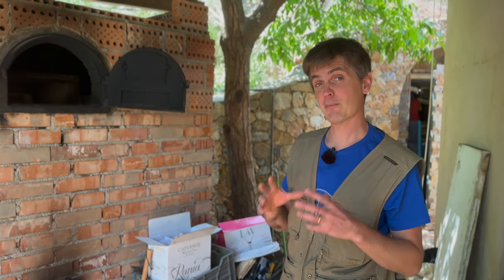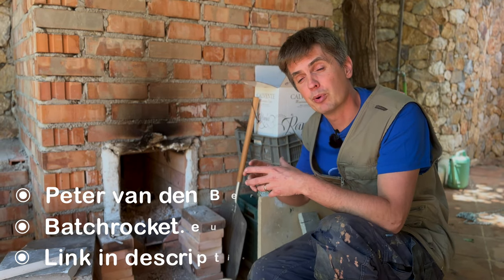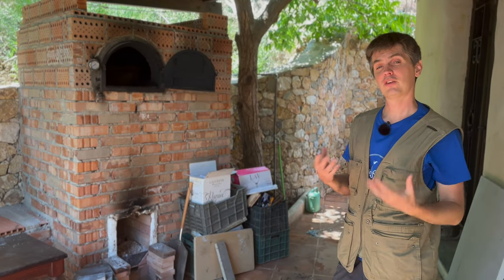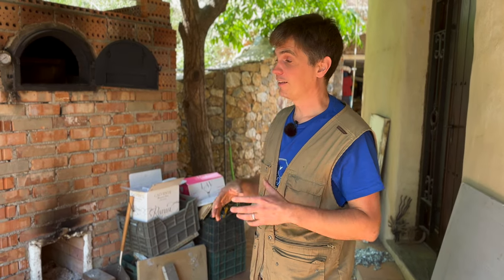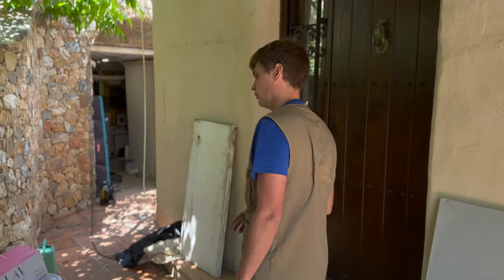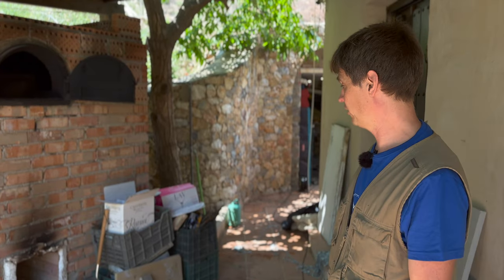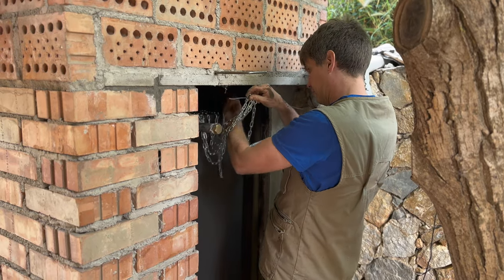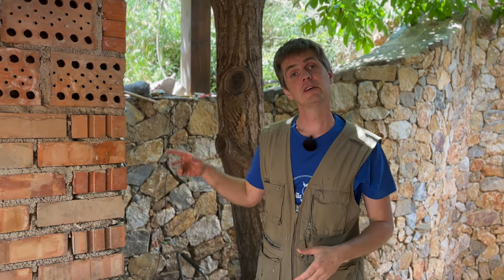Heat water🛁 Bake Pizza🍕Heat the Space🔥| Super Efficient Wood Burner that does it all! A Rocket Stove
In this video, we introduce you to an off-grid living Geek who loves making things himself, even when it's more practical to buy them. He's all about learning and doing it for yourself.

The design comes partially from Peter van den Berg, more info about his designs

He has created a Rocket Stove, a unique combination of an oven, water heater and outdoor space heater. This innovative device is designed to burn wood very aggressively and very hot, unlike traditional wood stoves. The result? A cleaner, hotter burn that extracts more energy from the same amount of material.

But that's not all! This Rocket Stove also serves as an outdoor oven, helping us move away from using gas ovens and cookers. It's perfect for those hot summer days when you don't want to heat up the house by cooking indoors.

In this video, we delve into the science behind the Rocket Stove, its design, and how it works. We also share some tips and tricks on how to optimize its performance. Plus, you'll get to see the stove in action, cooking fantastic pizzas while heating water.

Join us on this exciting journey towards sustainable living. Learn how to harness the power of nature to create your own paradise.